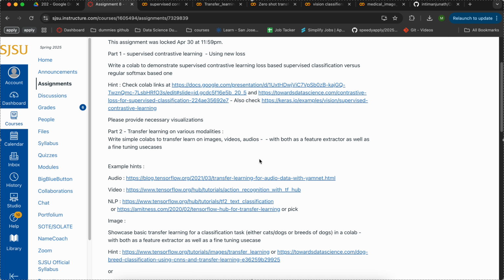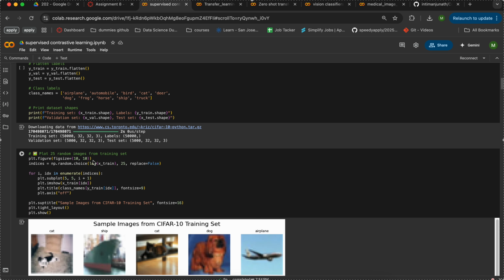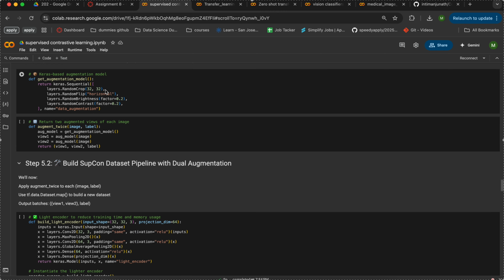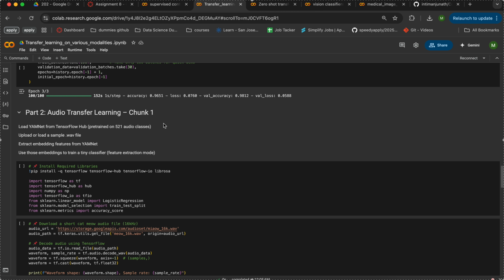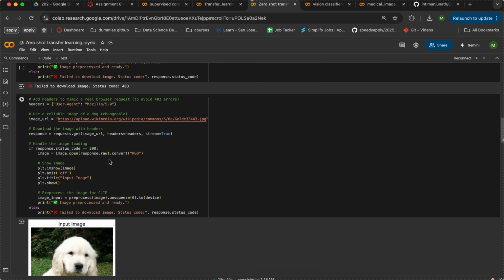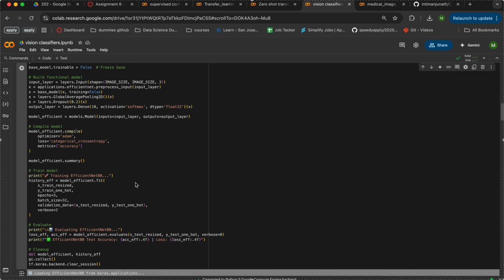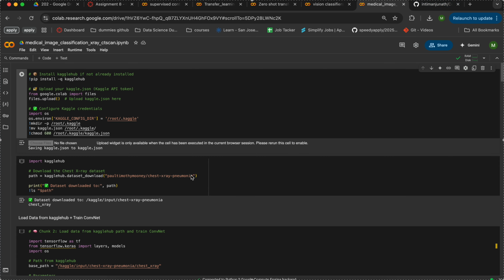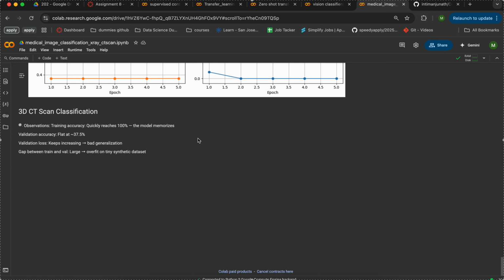Mastering Modern Computer Vision: Contrastive Learning, Transfer Learning & Zero-Shot AI Explained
🚀 Dive into the world of modern computer vision with this hands-on walkthrough of cutting-edge techniques—all implemented and visualized in Google Colab!

In this video, you'll explore:

🔹 Supervised Contrastive Learning (SupCon)
Compare it with classic Softmax classification on CIFAR-10, and visualize embeddings with t-SNE.

🔹 Transfer Learning Across Modalities
See how pretrained models adapt to new tasks for:

🖼️ Images (Cats vs Dogs with MobileNetV2)

🔊 Audio (YAMNet on raw waveforms)

🎥 Video (I3D features from simulated clips)

📝 Text (Universal Sentence Encoder)

🔹 Zero-Shot Learning with CLIP
Test OpenAI’s CLIP for prompt-based image classification and interpret predictions using cosine similarity.

🔹 Fine-Tuning with TF Hub SOTA Models
Use EfficientNetLite0 and BiT (BigTransfer) on the tf_flowers dataset with mixed precision for blazing-fast performance.

🔹 Real-World Medical Imaging Demos
Train a lightweight CNN on chest X-rays (Pneumonia detection) and simulate 3D CT scan classification using Conv3D models.

📈 All demos include training curves, accuracy plots, confusion matrices, and more.